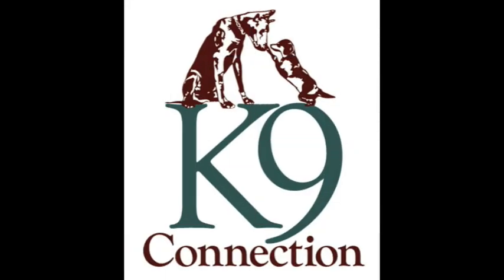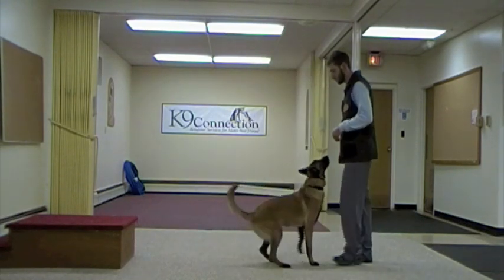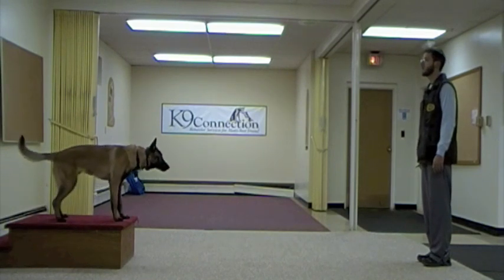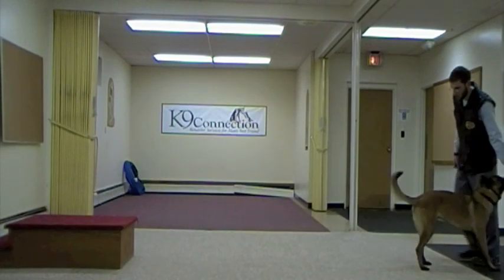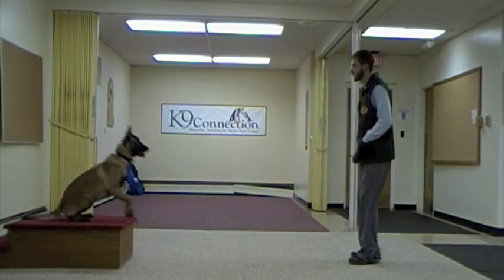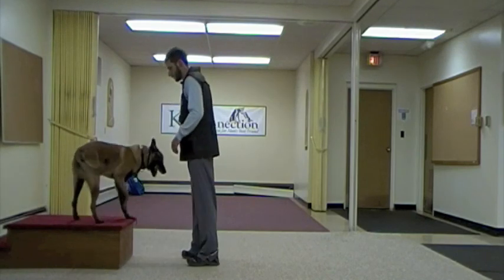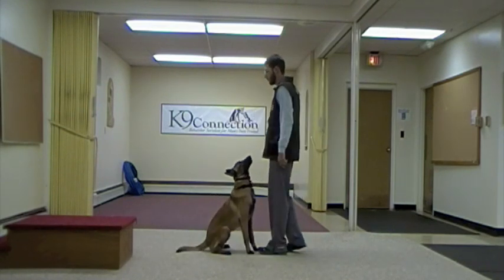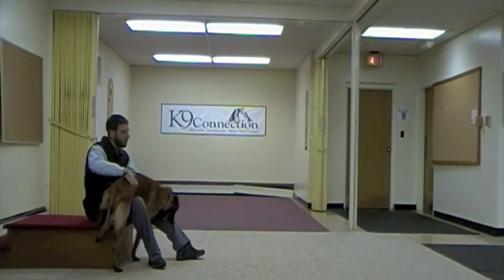Dog Training - Beginning Remote Position Changes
This Video shows Tyler Muto and his 8 month old Malinois puppy 'Dante' Beginning an exercise for remote position changes (moving from sit-down-stand, at a distance.) Tyler is using a platform to help keep Dante from creeping forward as he learns how to do this.
The foundation for this work has been done using positive reinforcement and marker training. The word "no" or "nope" here is not being used as a correction, but rather as a way to communicate to the dog that he made a mistake and he has to try again.

K9 Connection Dog Training in Buffalo, NY offers comprehensive dog training and behavior programs to suit any client's needs.

If your dog needs obedience school, or if you are looking for dog training, a dog trainer, or dog trainers in the the Buffalo, NY and WNY area, than K-9 Connection Dog Training is right for you!

We proudly offer dog training services in the following areas: Buffalo, Tonowanda, North Tonowanda, Kenmore, Amherst, East Amherst, Lancaster, Depew, Orchard Park, Hamburg, West Seneca, Niagara Falls, Lewiston, Lakawana, Cheetowaga, East Aurora. . . . In fact, we serve almost all of Erie County! If you don't see your town on here, just call and ask.